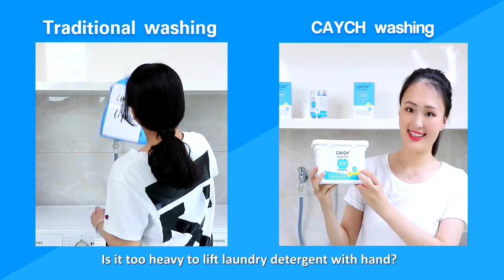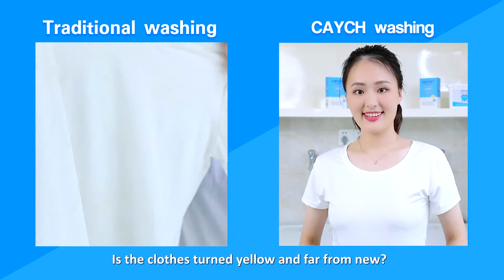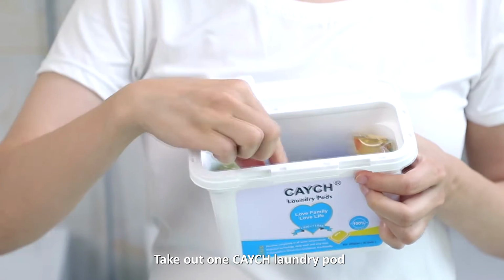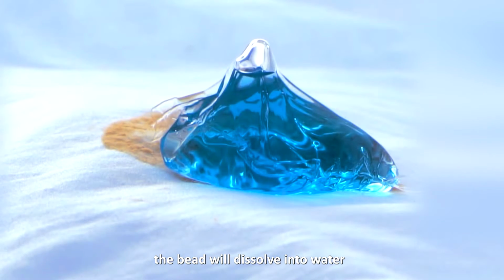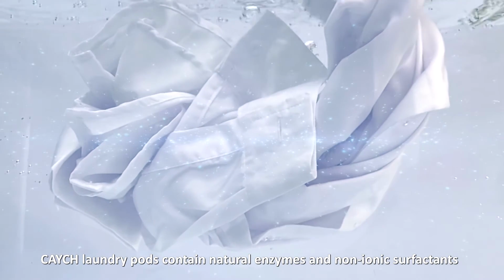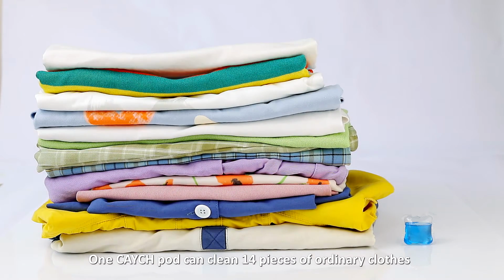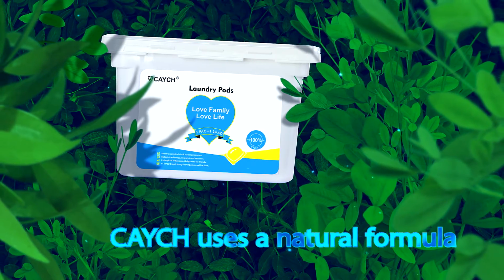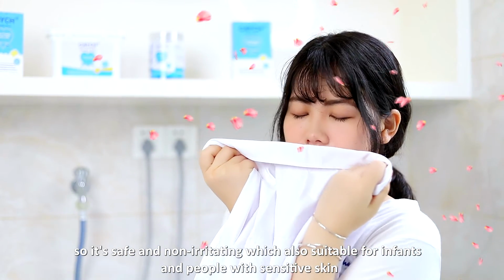CAYCH laundry pods Love family Love life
CAYCH laundry pod is a kind of concentrated laundry liquid that is the product of the new era with 6 times concentration and 8 times cleaning power. It is shaped like a bead and can be washed for 8-14 pieces of clothes which are very convenient.

Do you want the laundry to be a simple thing？
Do you want to simplify laundry procedures？
Use sundry CAYCH pods, do laundry happy life.

The advantages of CAYCH laundry pods:
 8X cleaning power,6X concentration;
 Odor elimination＆long-lasting aroma, keeps you smelling good all day;
 Color protection, make your clothes look new every day.
 Fabric softens,take care of your skin.

If you want to make most people’s wash life colorful, contact and join us ASAP!